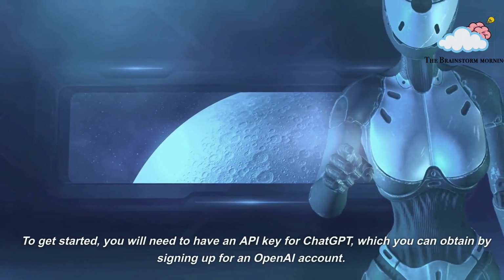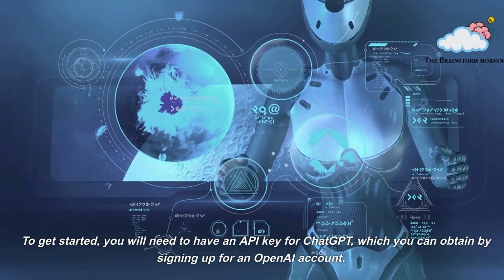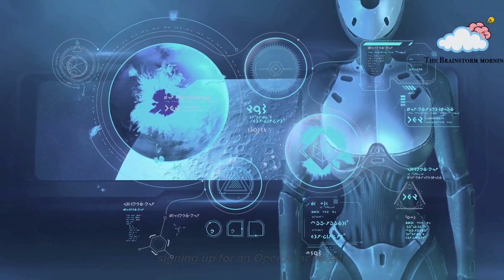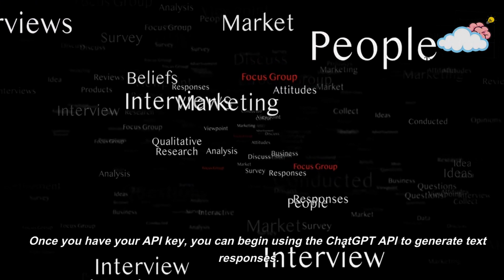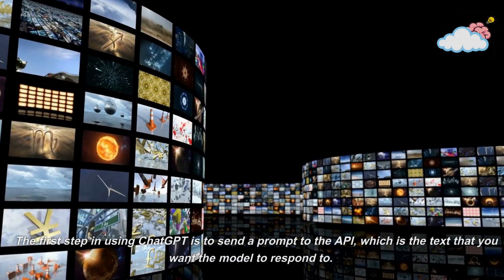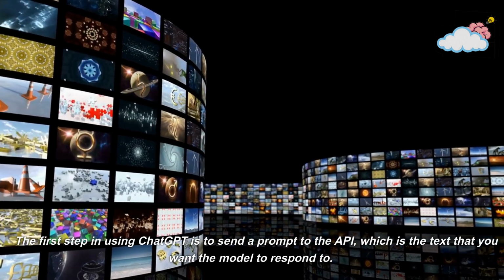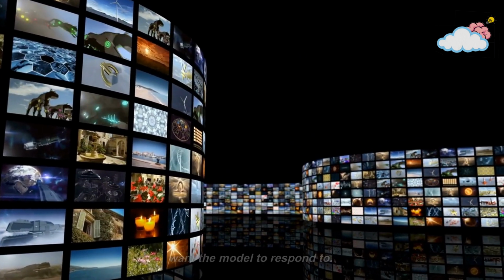Mastering ChatGPT An 3 Minute Guide on How to Use ChatGPT for Natural Language Processing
In this video, we will be discussing how to use the powerful natural language processing tool, ChatGPT, to generate human-like text responses. ChatGPT is a variant of the GPT-3 language model developed by OpenAI, and it is designed to generate human-like text responses in a conversational context.